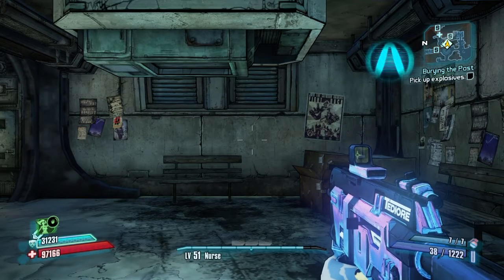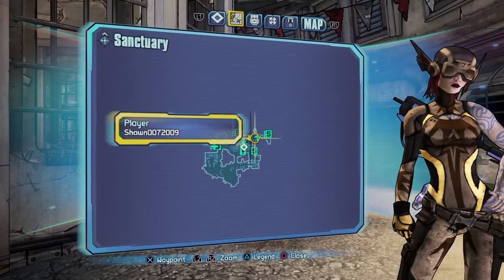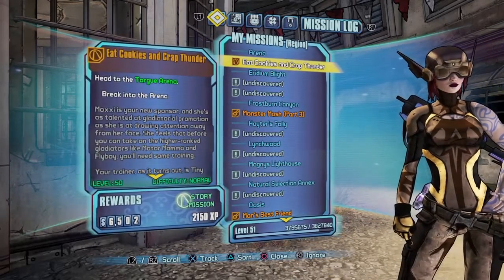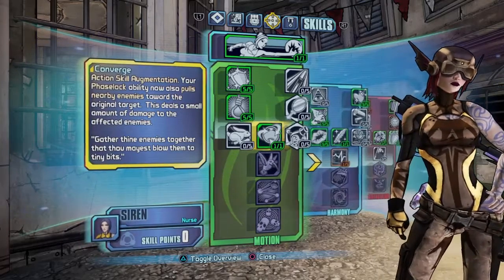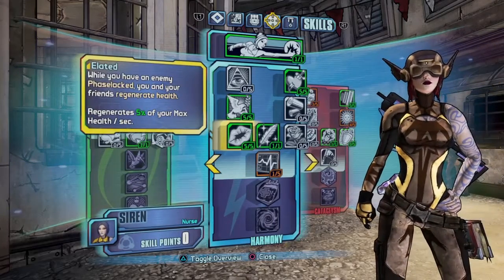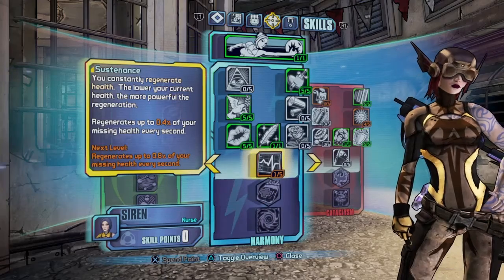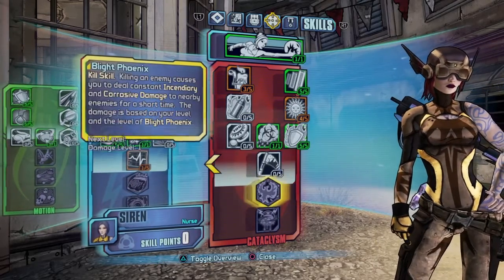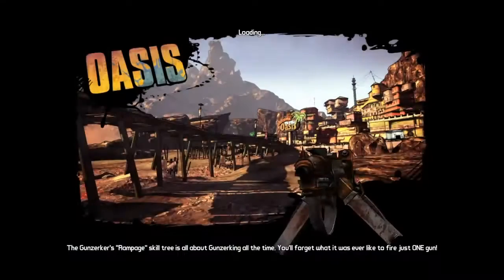BL 2 My Siren Build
My healer/damage Siren build in Borderlands 2. Build her a few years ago on the PS3 and imported her to PS4. Her name is Korra.